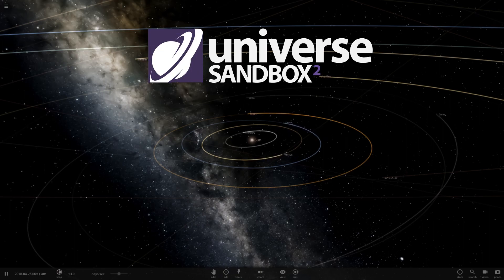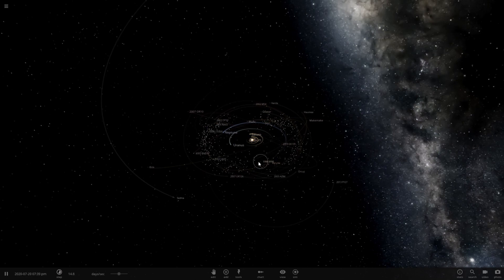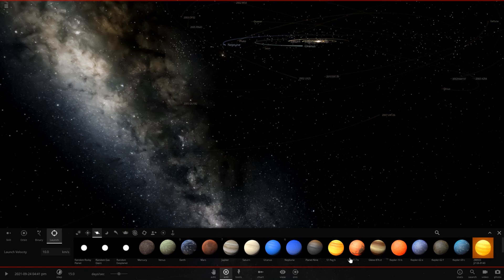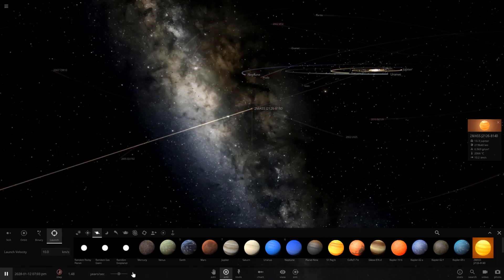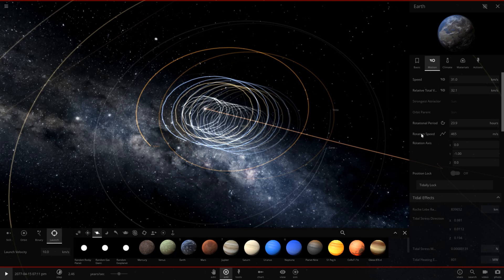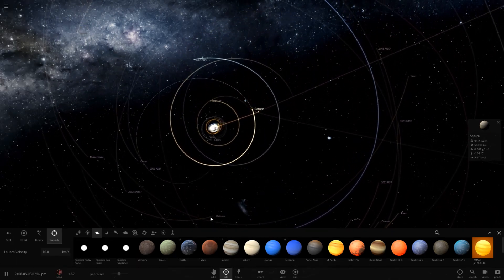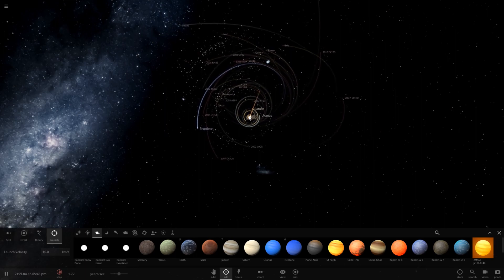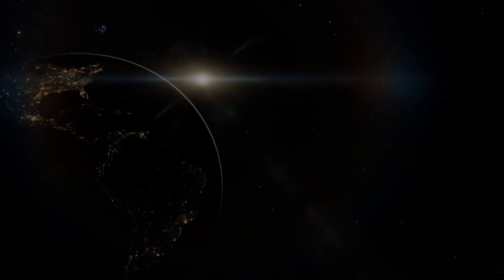What if a Brown Dwarf Passed Through the Solar System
Today we'll be taking a look at a suggestion asking, What if a brown dwarf passed through our solar system?!